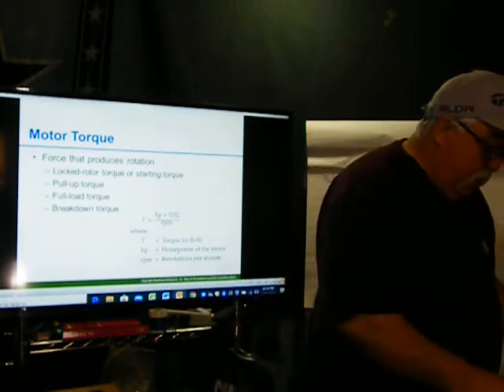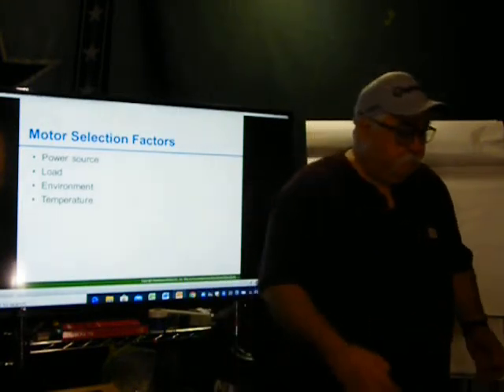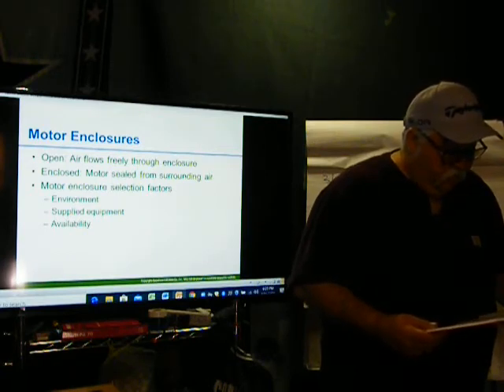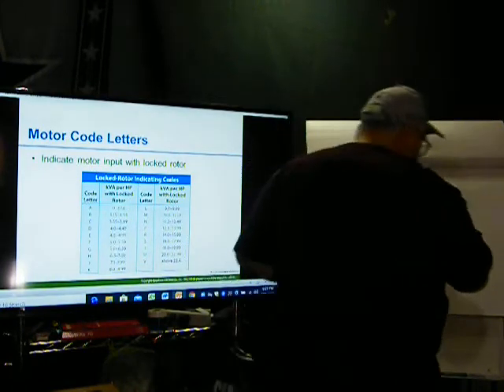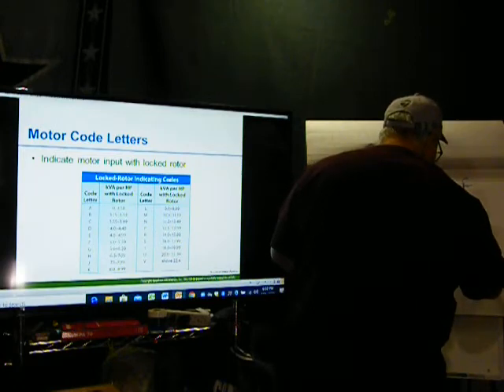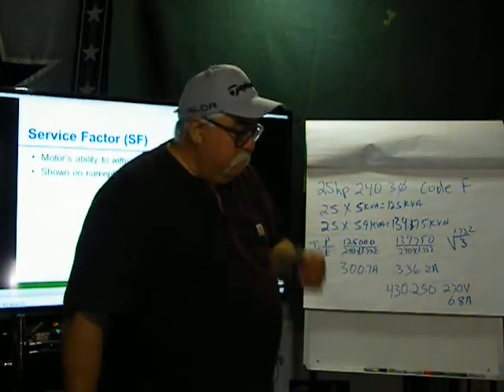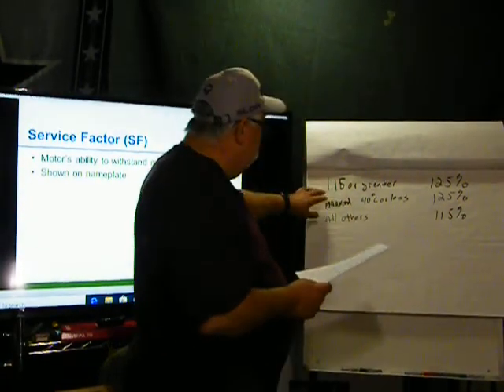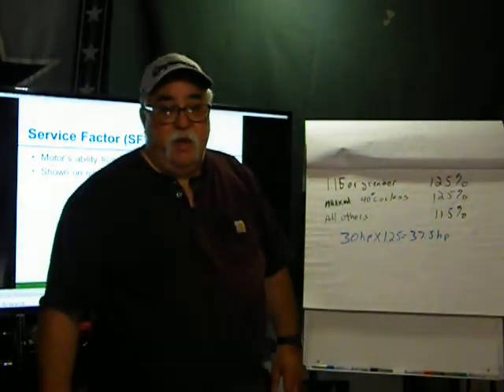chapter 13 Motor starting current using 430.07B Code Letter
Starting current and Service Factor